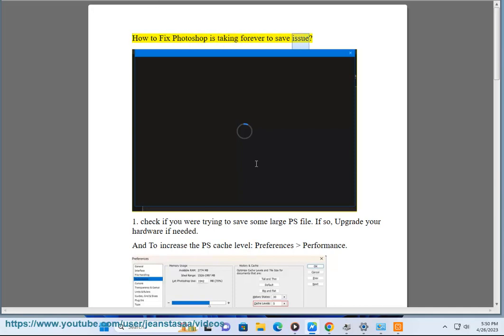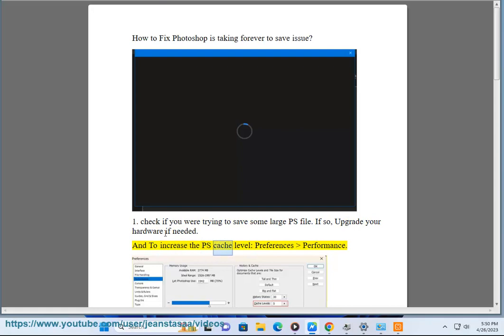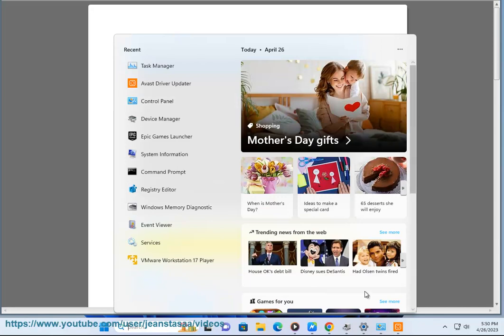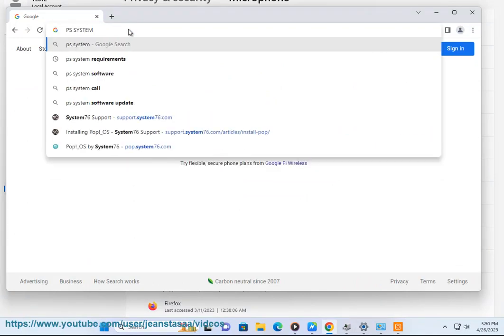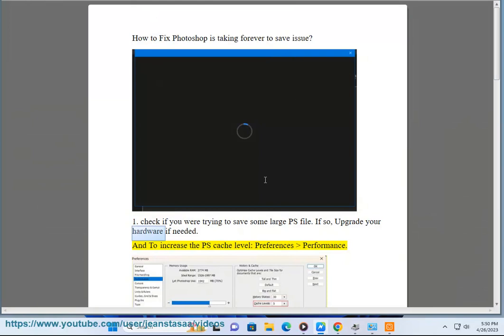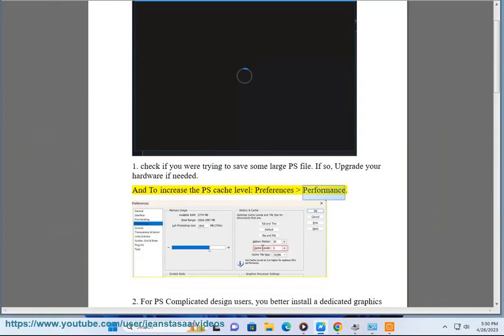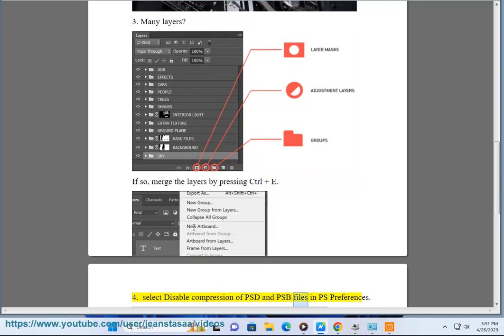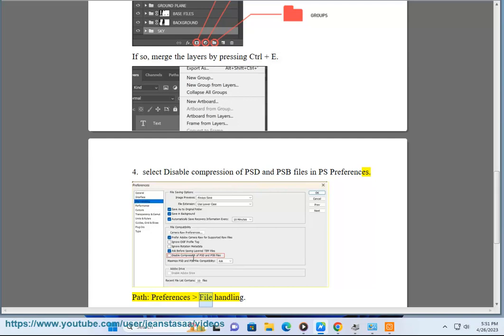Fix Adobe Photoshop is taking forever to save file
Here's how to Fix Adobe Photoshop is taking forever to save file.

i. There are a few reasons why Photoshop might be taking forever to save. Here are some possible causes and solutions:

* **Your computer is not powerful enough.** Photoshop is a demanding program, and it requires a powerful computer to run smoothly. If your computer is not powerful enough, it may take longer to save files.
* **Your file is too large.** The larger the file, the longer it will take to save. If you have a large file, you can try reducing the file size by exporting it to a different format or by compressing it.
* **You have too many layers.** The more layers you have in a file, the longer it will take to save. If you have a lot of layers, you can try merging some of them or reducing the size of the layers.
* **You are using a slow hard drive.** If you are saving your files to a slow hard drive, it will take longer to save them. If possible, save your files to a faster hard drive, such as an SSD.
* **There is a problem with your Photoshop installation.** If you have tried all of the above and Photoshop is still taking forever to save, there may be a problem with your Photoshop installation. You can try reinstalling Photoshop or contacting Adobe support for further assistance.

ii. Here are some tips on how to speed up Photoshop saving:

* **Upgrade your computer.** If your computer is not powerful enough, it may take longer to save files. Upgrading your computer with more RAM and a faster processor can help to speed up the saving process.
* **Reduce the file size of your images.** The larger the file, the longer it will take to save. You can reduce the file size of your images by exporting them to a different format or by compressing them.
* **Merge layers.** If you have a lot of layers in your file, merging some of them can help to speed up the saving process.
* **Save your files to a faster hard drive.** If you are saving your files to a slow hard drive, it will take longer to save them. If possible, save your files to a faster hard drive, such as an SSD.
* **Disable Photoshop's autosave feature.** Photoshop's autosave feature can save your work periodically, but it can also slow down the saving process. If you don't need the autosave feature, you can disable it to speed up saving.
* **Close other applications.** If you have other applications open, they can slow down the saving process. Closing other applications can help to speed up saving.
* **Restart Photoshop.** If Photoshop is running slowly, you can try restarting it to clear out any temporary files that may be slowing it down.
* **Reinstall Photoshop.** If you have tried all of the above and Photoshop is still saving slowly, you may need to reinstall Photoshop. Reinstalling Photoshop can fix any problems with your installation that may be causing the slow saving process.

iii. There are a few reasons why Photoshop might be freezing and not saving. Here are some possible causes and solutions:

* **Your computer is not powerful enough.** Photoshop is a demanding program, and it requires a powerful computer to run smoothly. If your computer is not powerful enough, it may freeze or crash when you try to save files.
* **Your file is too large.** The larger the file, the longer it will take to save, and the more likely it is that Photoshop will freeze or crash. If you have a large file, you can try reducing the file size by exporting it to a different format or by compressing it.
* **You have too many layers.** The more layers you have in a file, the longer it will take to save, and the more likely it is that Photoshop will freeze or crash. If you have a lot of layers, you can try merging some of them or reducing the size of the layers.
* **You are using a slow hard drive.** If you are saving your files to a slow hard drive, it will take longer to save them, and the more likely it is that Photoshop will freeze or crash. If possible, save your files to a faster hard drive, such as an SSD.
* **There is a problem with your Photoshop installation.** If you have tried all of the above and Photoshop is still freezing or crashing, there may be a problem with your Photoshop installation. You can try reinstalling Photoshop or contacting Adobe support for further assistance.

Here are some additional tips for troubleshooting Photoshop freezing and crashing:

* **Make sure that you have the latest version of Photoshop.** Adobe releases updates for Photoshop regularly, and these updates often include bug fixes that can improve stability.
* **Close other applications.** Closing other applications can help to improve stability.
* **Restart Photoshop.** If Photoshop is running slowly or freezing, you can try restarting it to clear out any temporary files that may be causing the problem.
* **Reinstall Photoshop.** Reinstalling Photoshop can fix any problems with your installation that may be causing the problem.